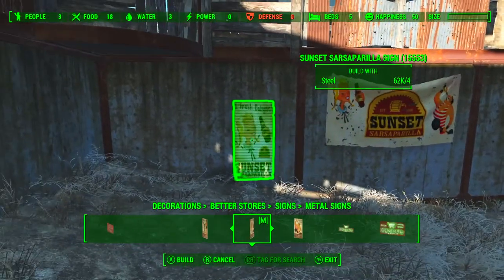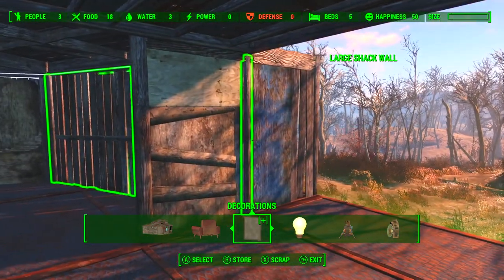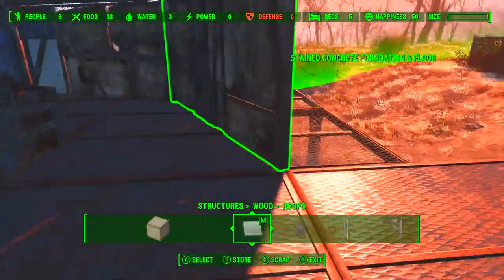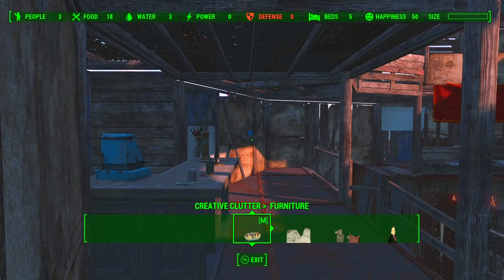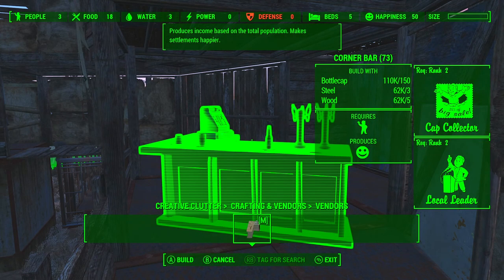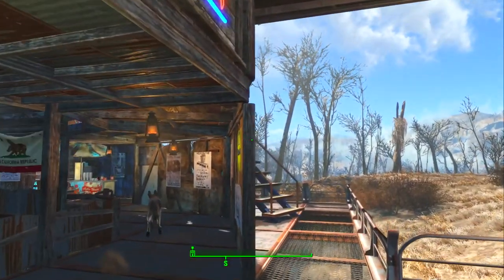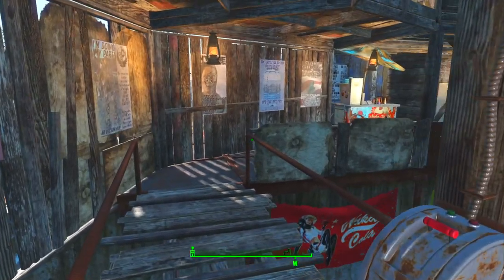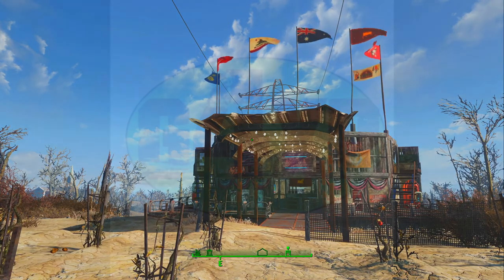Arena Build - Final & Tour - Fallout 4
So here we are at Abernathy Farm to continuing the latest build project for the local settlers.